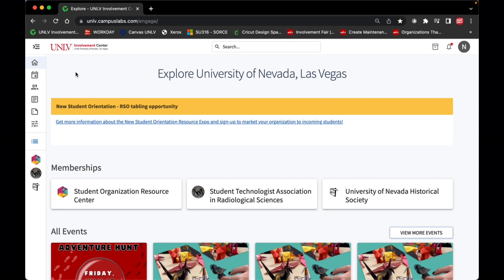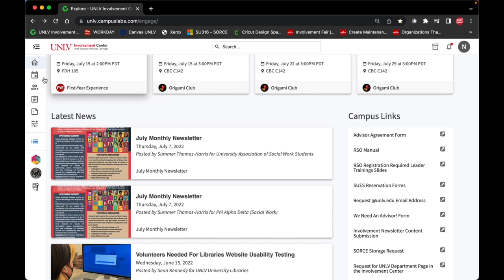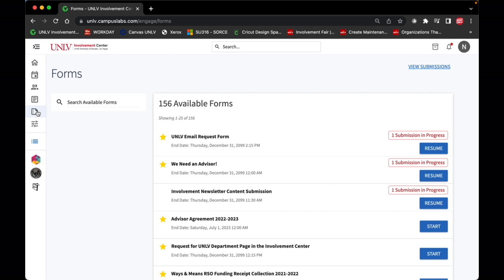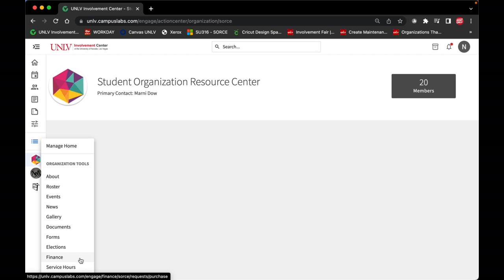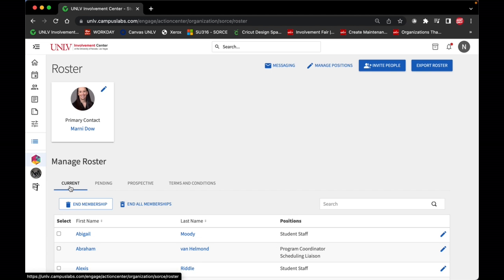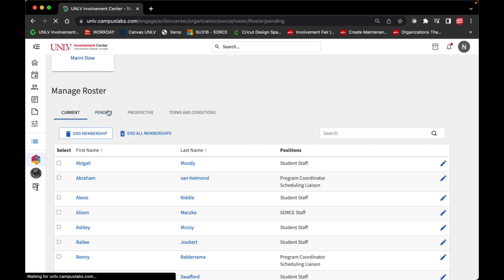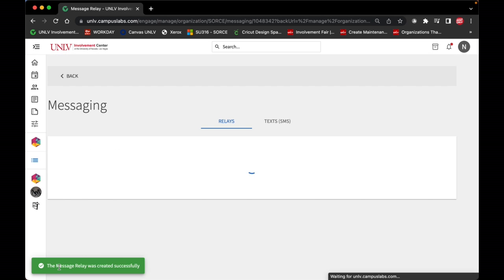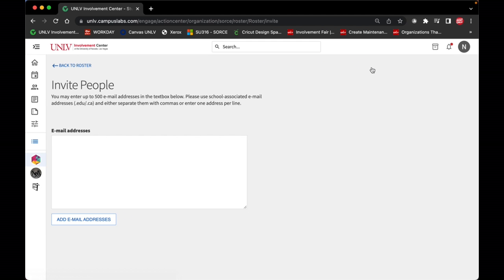Involvement Center Tutorial 2022